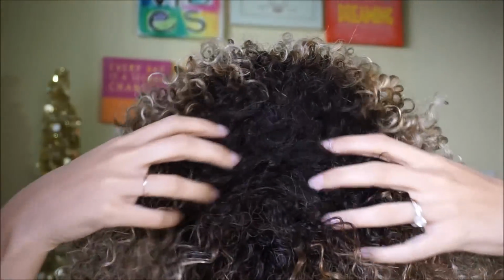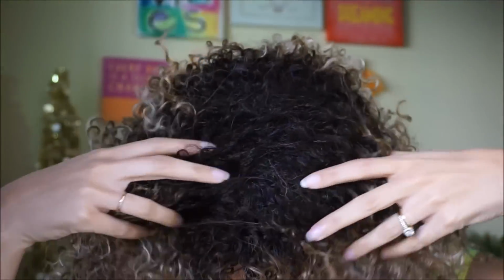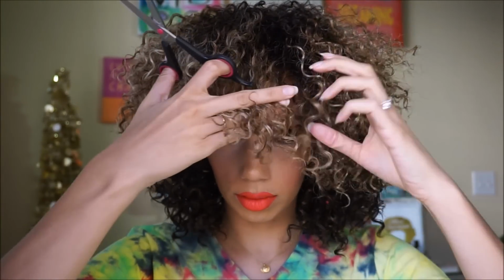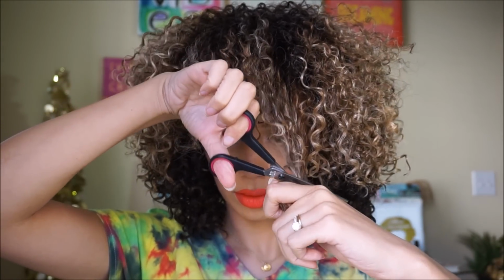BEST CURLY WIG EVER! ( AFFORDABLE & REALISTIC )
I have tried many curly wigs and this is definitely my favourite so I had to share! It is very realistic looking and the colour options are beautiful not to mention the amazing price at only $35 including shipping :) If you want more wig videos please let me know! I love switching up my look without damaging my natural curls and wigs are the perfect way!

I purchased mine below, but the SAND colour I am wearing just sold out after uploading! you can see more colours though (or scroll below for another website with the sand)